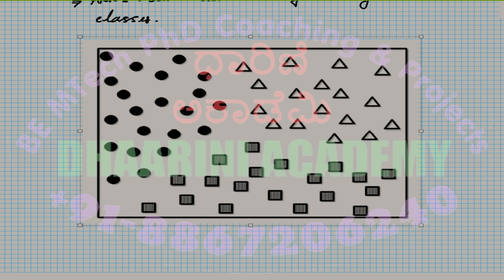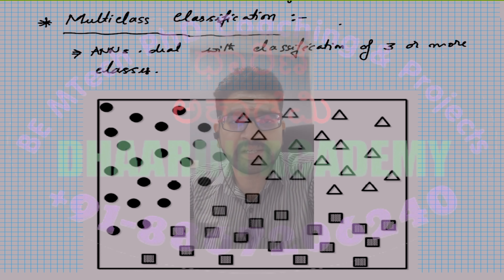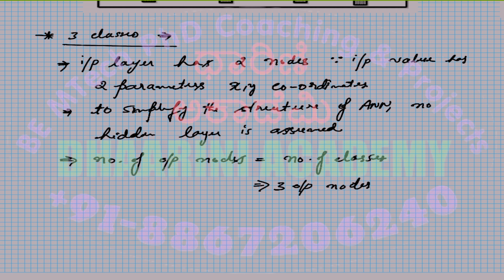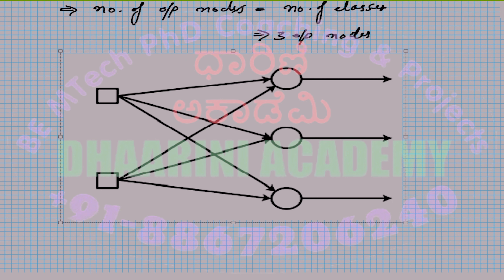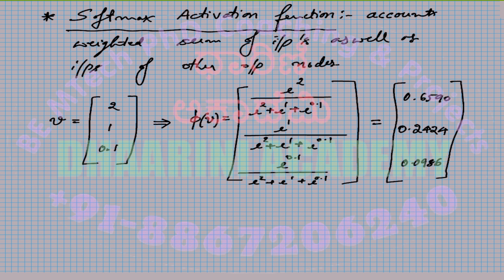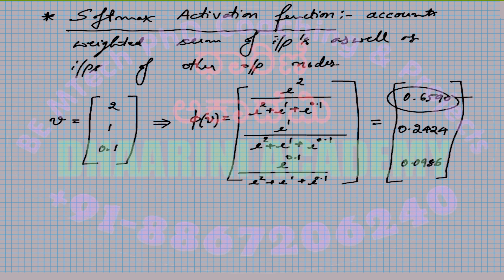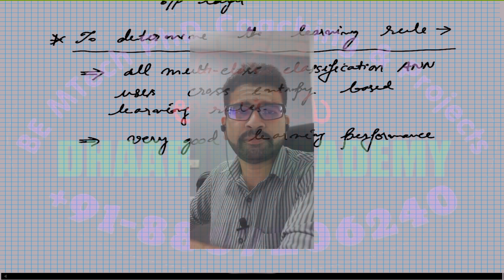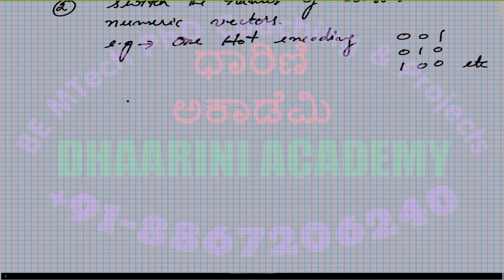AI Meets Deep Learning: "Uncovering the Magic of Softmax Activation" at Dhaarini Academy!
ಧಾರಿಣಿ ಅಕಾಡೆಮಿ
Dhaarini Academy of Technical Education
Bengaluru/Mangaluru/Manipal

Topic: AI ML DL Fundamentals - 15
 ANN, MULTICLASS CLASSIFICATION, SOFTMAX ACTIVATION

Free video lecture series on
Artificial Intelligence
Machine Learning
Deep Learning
MATLAB coding examples

Video Lecture by Prashanth Kannadaguli
Corporate Technical Trainer & Freelancer

BE/BTech/ME/MTech/MS/PhD Coaching & Projects
PhD Consultancy
IEEE, SCI, ELSEVIER & SCOPUS publication support

In this video, we'll be attending the "Uncovering the Magic of Softmax Activation" workshop at Dhaarini Academy.

This workshop is focused on deep learning and its application to neural networks. We'll be learning about the softmax function and how to use it to train deep neural networks. If you're interested in AI and deep learning, then this workshop is a must-attend! You won't want to miss out on learning about the magic of softmax activation!

In this video, we'll be visiting the Dhaarini Academy to look at how "uncovering the magic of softmax activation" using deep learning.This is an important topic, as it demonstrates how deep learning can be used to improve the performance of the Softmax activation function. This is an important topic, as it demonstrates how deep learning can be used to improve the performance of the Softmax activation function.If you're curious about how deep learning can be used to improve the performance of the Softmax activation function, then this is a video you don't want to miss!In this video, we're excited to host our first workshop on "Uncovering the Magic of Softmax Activation" at Dhaarini Academy in collaboration with Google DeepMind!This workshop will be focused on teaching attendees how to use the softmax activation function to better understand and predict deep neural network (DNN) performance. Participants will learn about the math behind this function, as well as its application to deep learning.If you're interested in learning more about deep learning, or want to improve your deep neural network (DNN) performance, then be sure to attend this workshop at Dhaarini Academy!In this video, we will be discussing multiclass classification,ANNs,Softmax Activation,Deep Learning,Dhaarini Academy,AI,ML. We will be providing a review of these topics and explaining how they are used in practice.In this video, we'll be learning about multiclass classification, ANNs, Softmax Activation, and Deep Learning. We'll be using Dhaarini Academy to do all of our coding, and we'll be using AI and ML to do the deep learning.If you're looking to learn more about multiclass classification, ANNs, Softmax Activation, and Deep Learning, then this video is for you! We'll be using Dhaarini Academy to do all of our coding, so you can be sure that everything is going to be very straightforward. We hope you enjoy this video, and we hope you learn a lot!In this video, we'll be going over multiclass classification, ANNs, Softmax Activation, and Deep Learning. We'll be using Dhaarini Academy, an AI platform, to do the deep learning and ML calculations.This video is packed with information and will help you get a better understanding of multiclass classification, ANNs, Softmax Activation, and Deep Learning. I hope you find it useful!